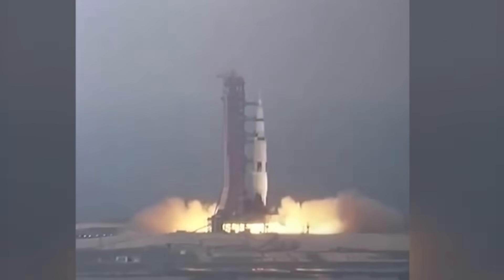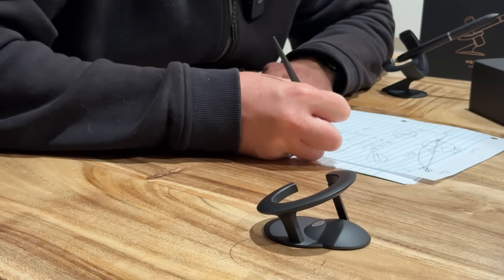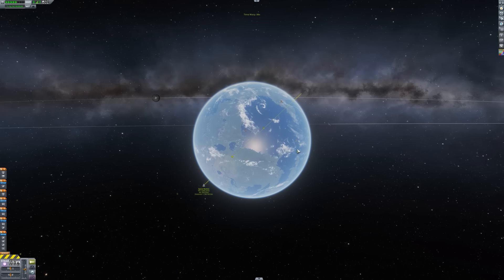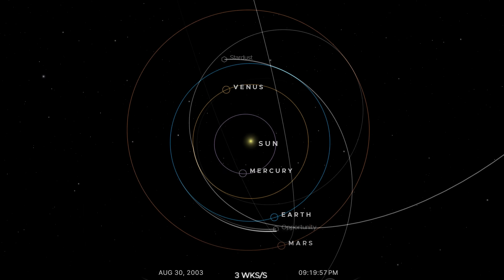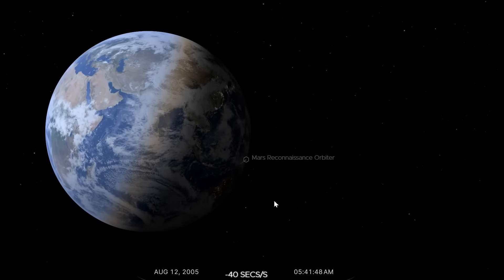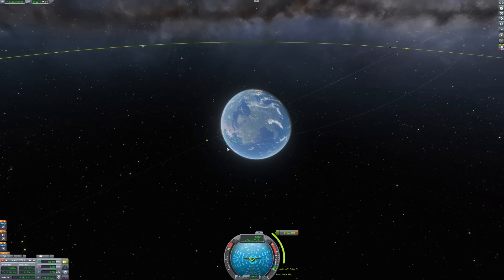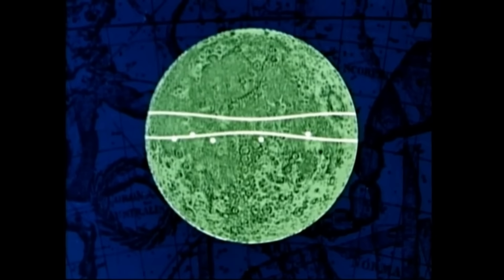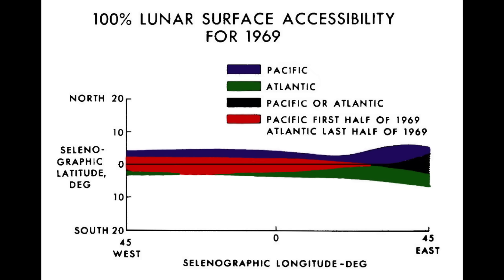How Are Launch Windows Determined?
The time that a rocket needs to be launched is the result of many different factors that constrain when the launch can put the payload on to the correct trajectory, and there's different strategies depending on the ultimate destination.